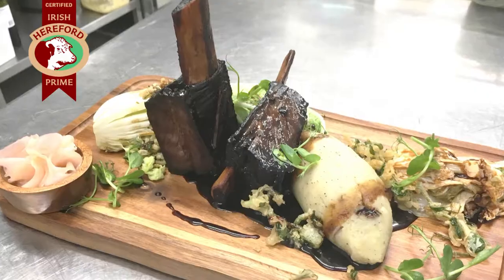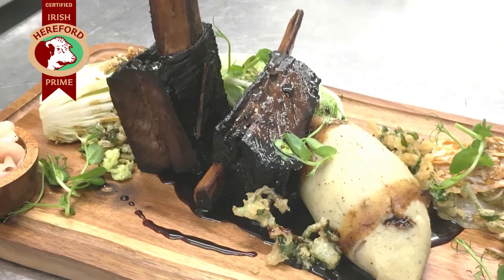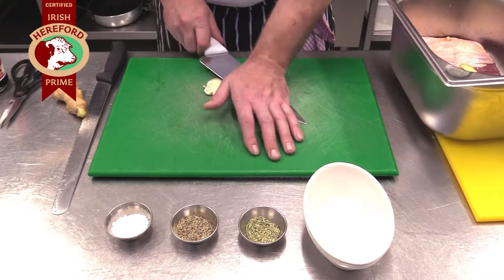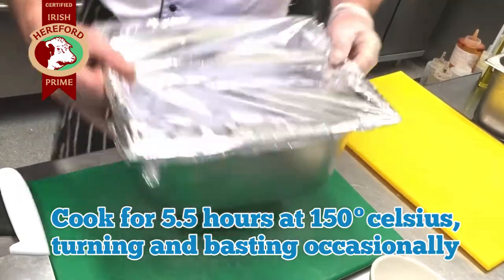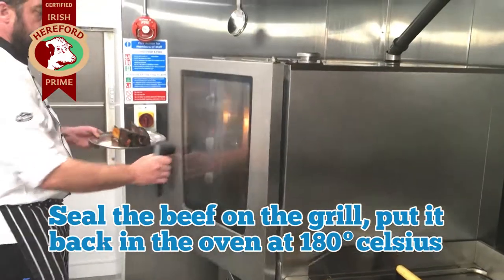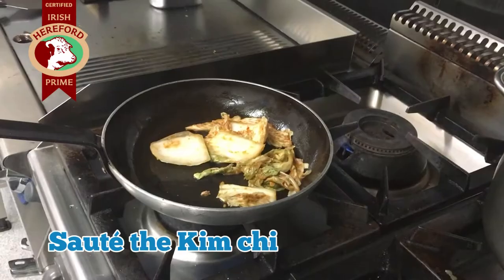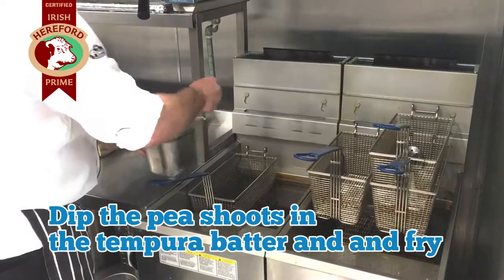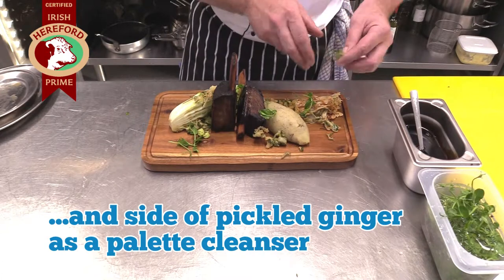KITCHEN CRAFT - Braised Irish Hereford Prime Short Rib & Sweet Soy Glaze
Served with wilted Napa Cabbage, Kimchi,  Wasabi Pea Shoot Tempura and  Truffled Mashed Potatoes. Prepared by guest chef Paul Tobin.